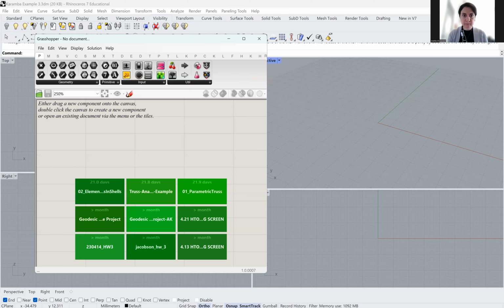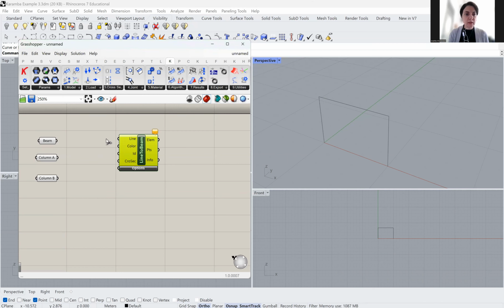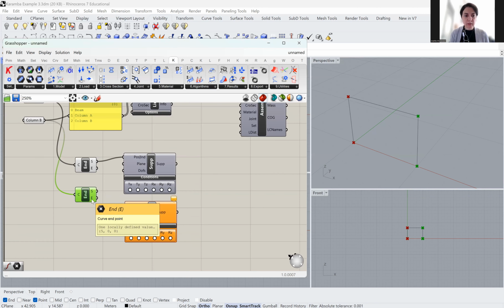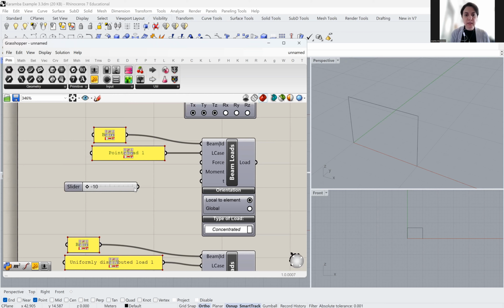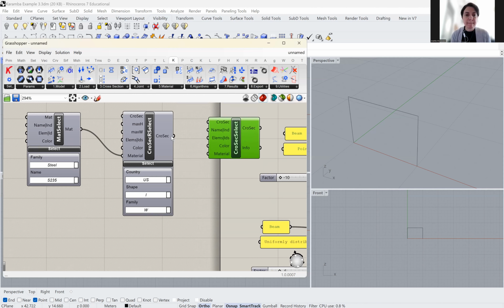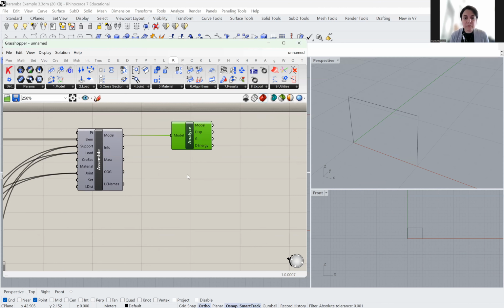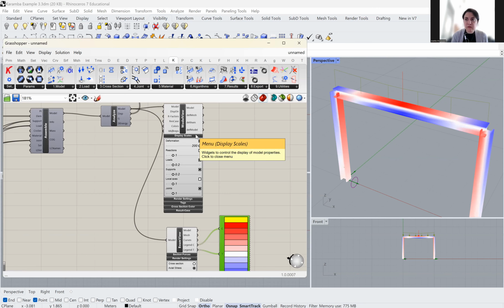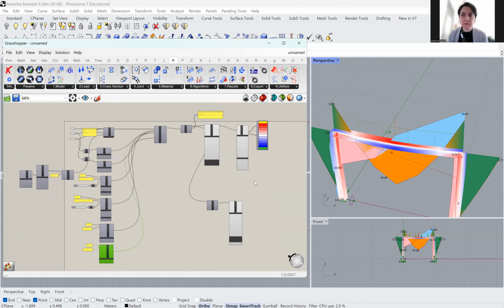Karamba Tutorial - Analyzing a simple frame